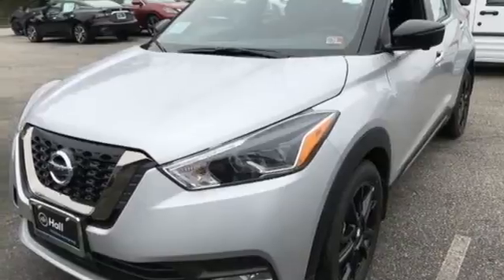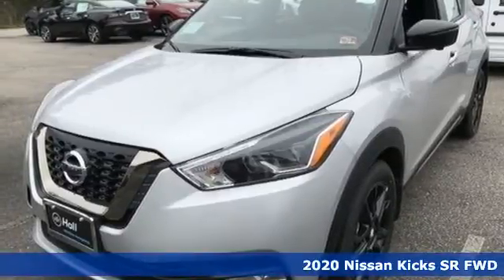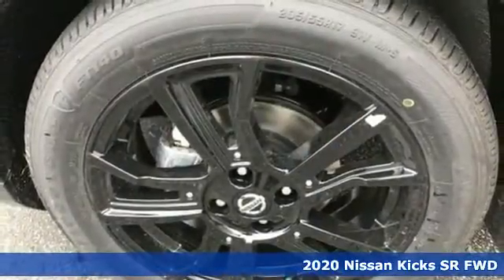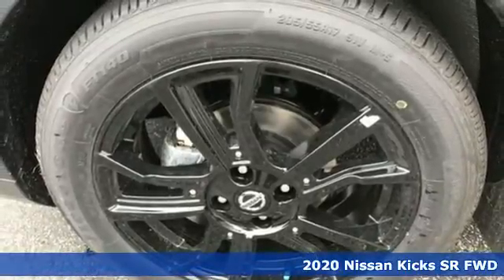New 2020 Nissan Kicks Virginia Beach VA Norfolk, VA #9021278 - SOLD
Year: 2020
Make: Nissan
Model: Kicks
Trim: SR
Engine: 1.6L 4-Cylinder DOHC 16V
Transmission: CVT with Xtronic
Color: Silver
Interior: Charcoal
Stock #: 9021278
VIN: 3N1CP5DV2LL541654
We are currently offering Vehicle Purchase Home Delivery by appointment.

Address:
3757 Bonney Road